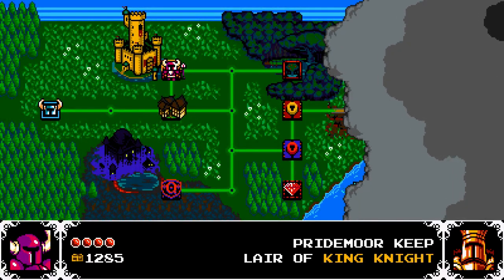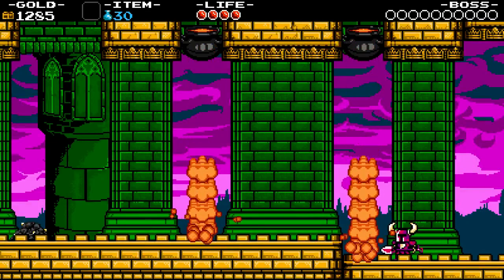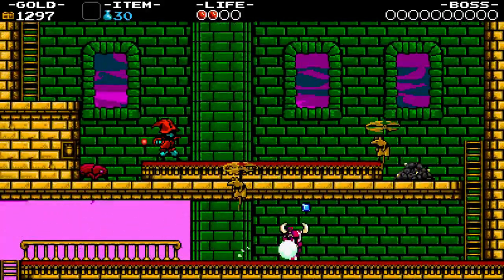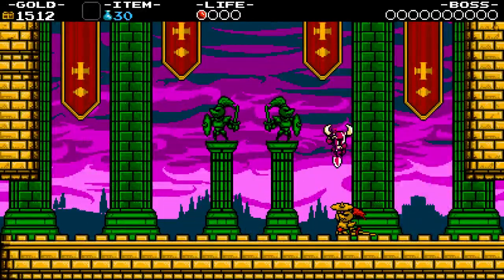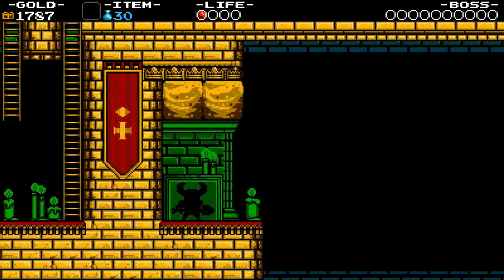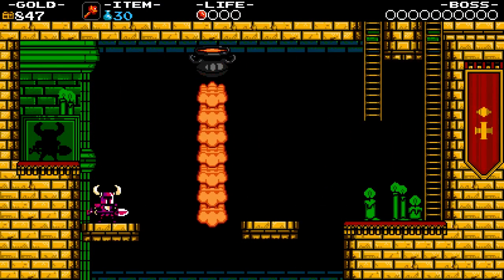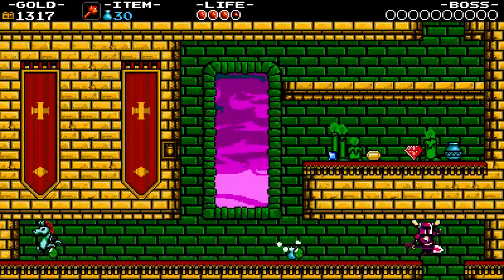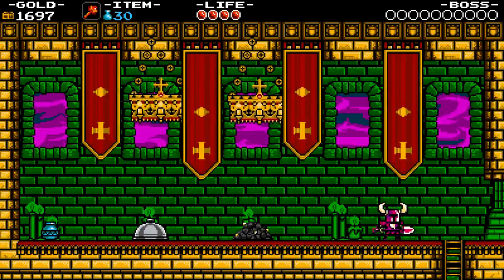Shovel Knight any% Speedrun Tutorial Part 3 - Pridemoor Keep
Simple stage, don't die, rats a dicks, and grab the Flare Wand. And remember to break all of the checkpoints.